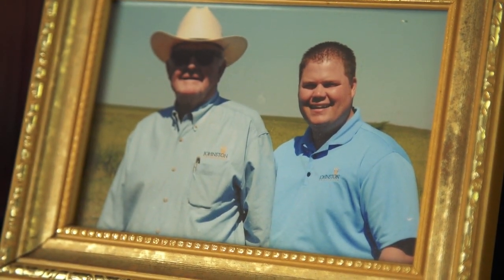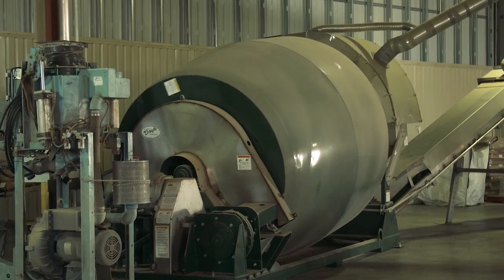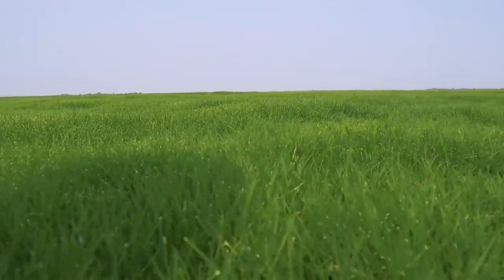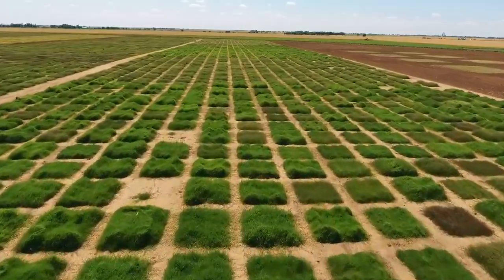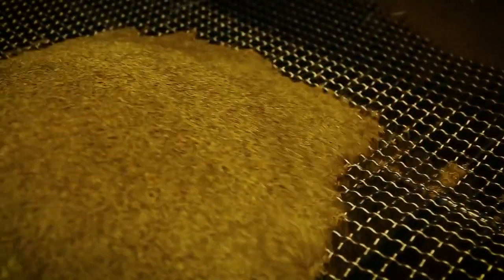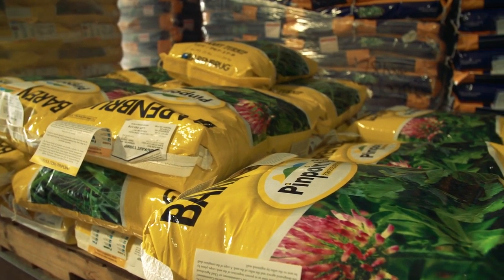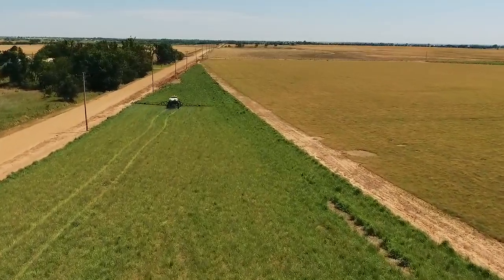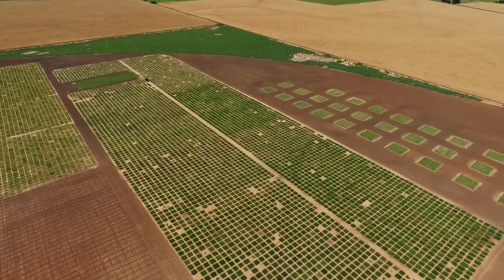The Future of Seeded Bermudagrass Presented by Barenbrug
Barenbrug and Johnston Seed Company team up to release a new variety of bermudagrass, Monaco. See some of the benefits of the new seeded variety and the technology used to coat the seed, which helps with a better establishment.